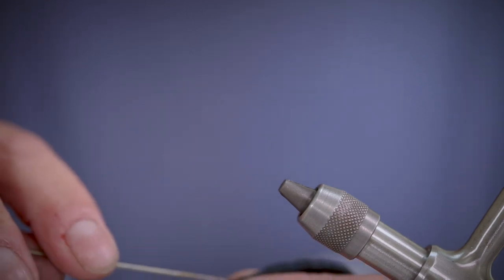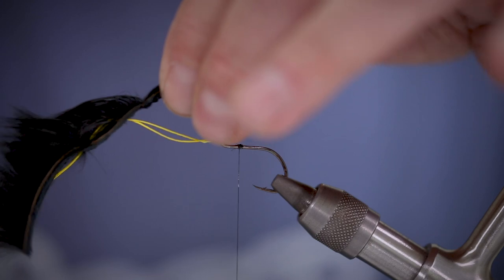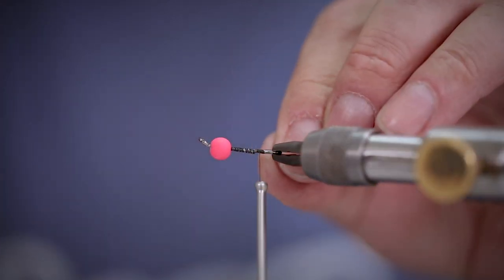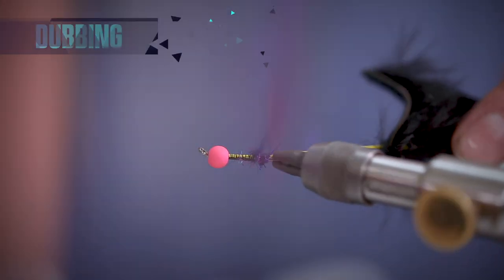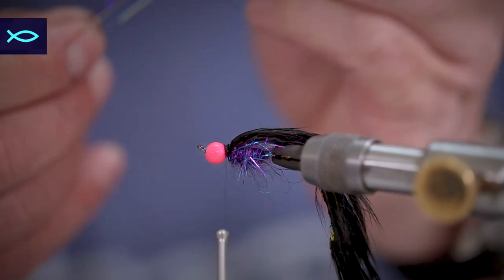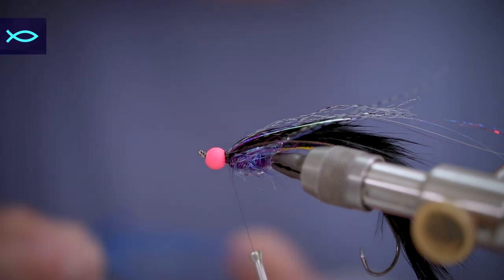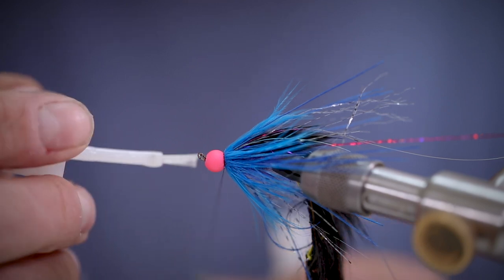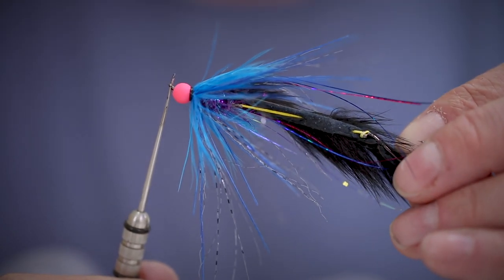Egg Sucking Stinger Leech by Stuart Foxall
Stuart ties a classic leech pattern in black and blue.

- Black bunny zonker strip
- Yellow backing
- Single stinger hook
- Articulated shank
- Pink bead
- Tricolour magenta dubbing
- Tricolour magenta holographic flash
- Predator wrap flash
- Blue ostrich or rhea hackle fibres
- Blue schlappen or cock hackle

Check Fish Tales audible fly fishing show - anchor.fm/fish-tales